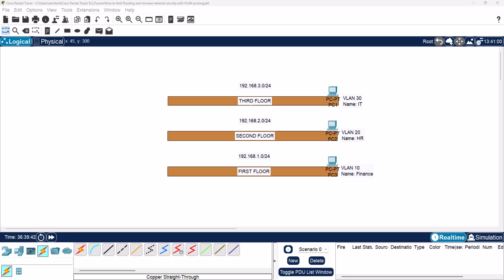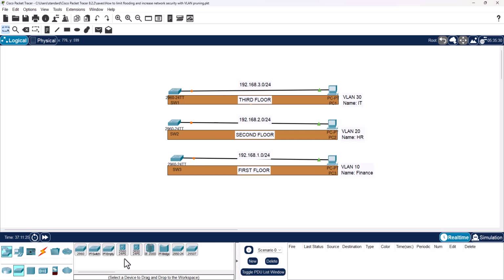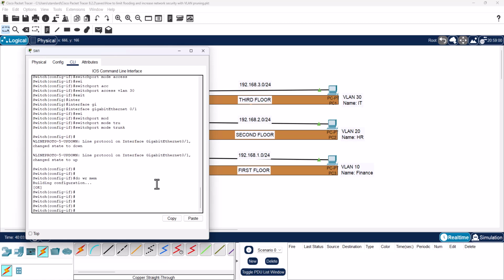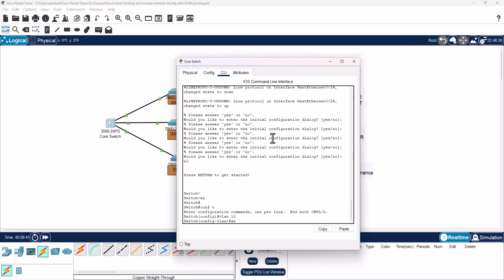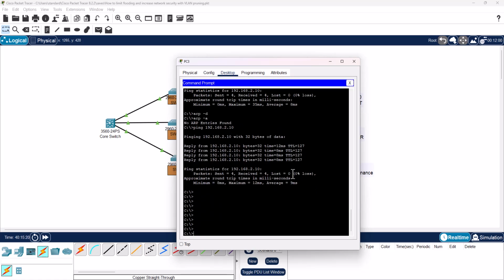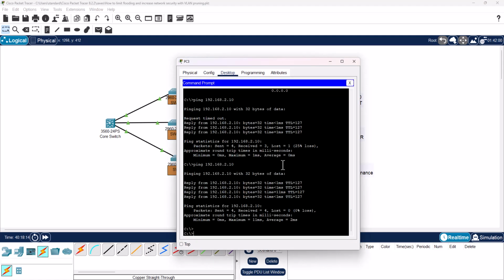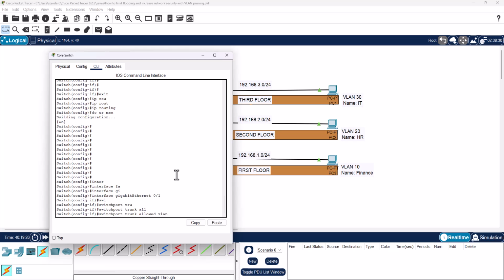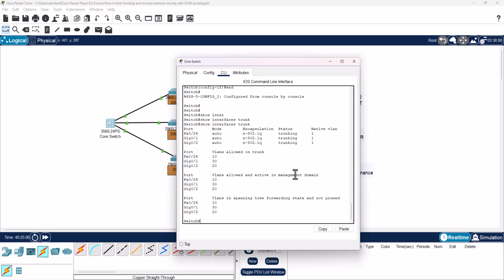How to limit flooding and increase network security with VLAN pruning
A demonstration of how to limit flooding and increase network security with VLAN pruning.